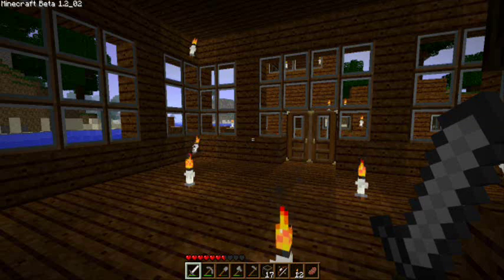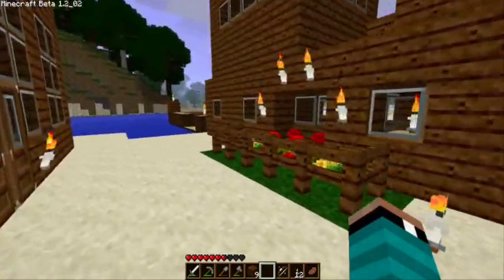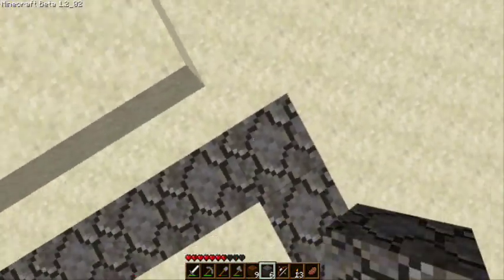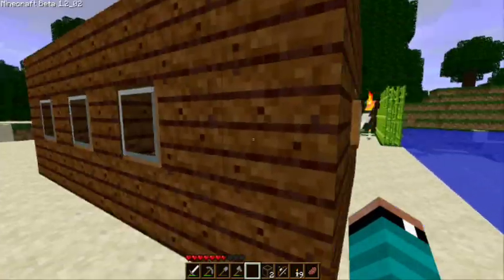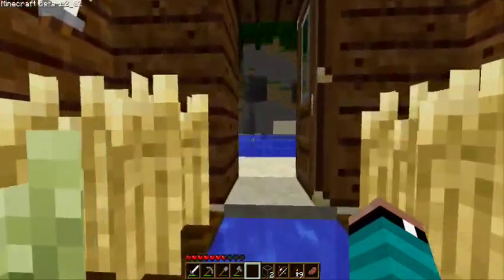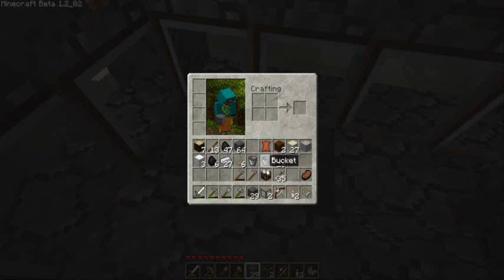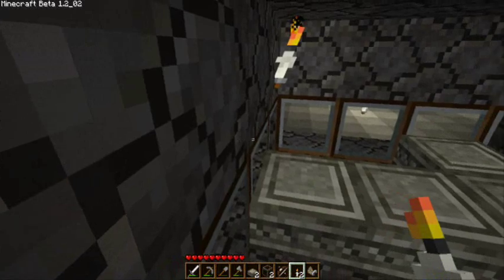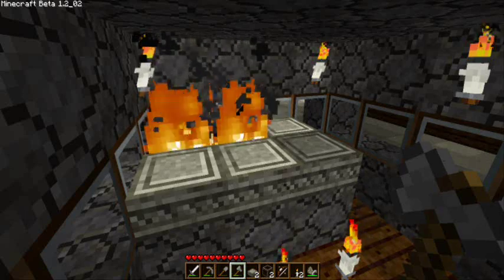The Minecraft Files - #17: Stone Pueblo and Fireplace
By user request of Kyle82309 and foxguy47 I build a stone pueblo and almost forget the most important part...the fireplace! Lucky for me I remembered!